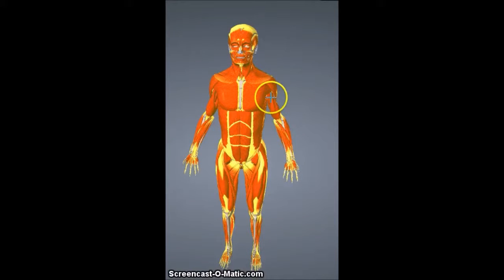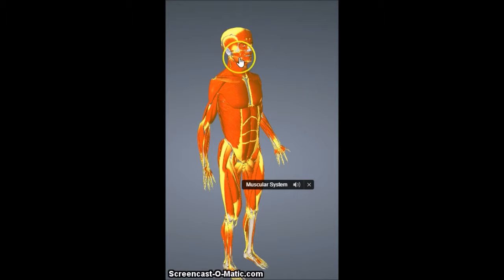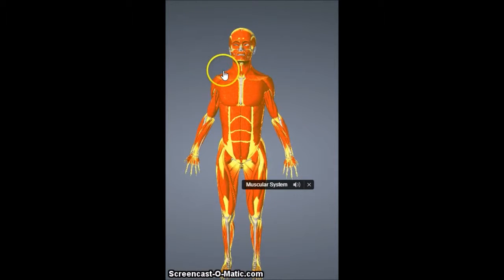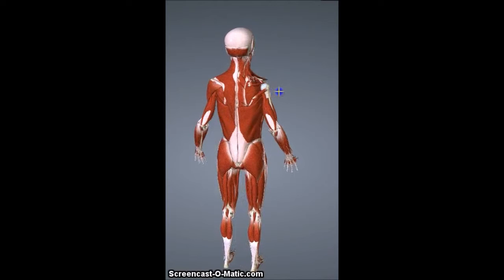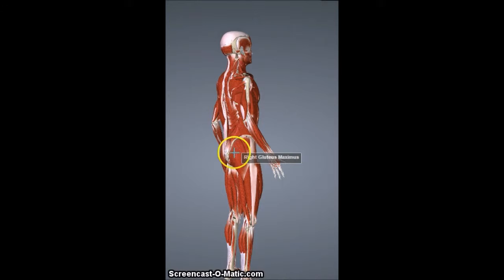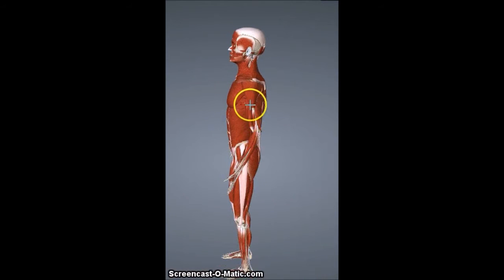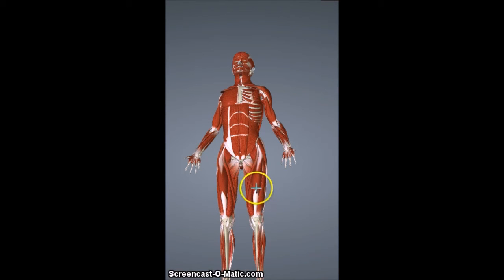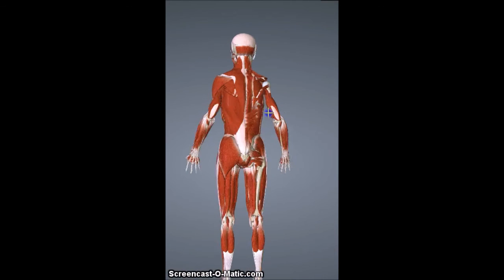Muscles 2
Names of muscles and stuff like that